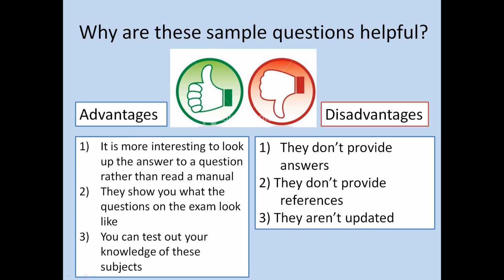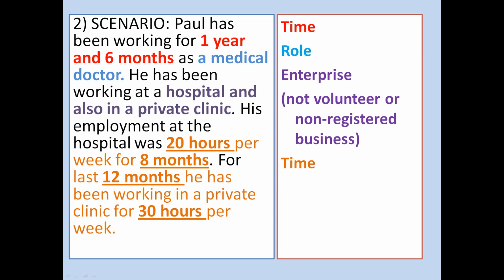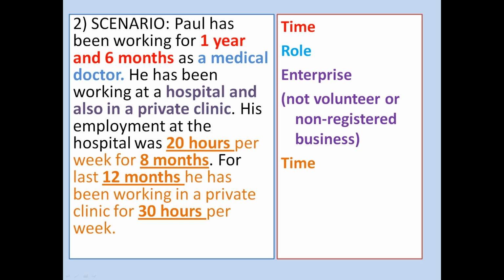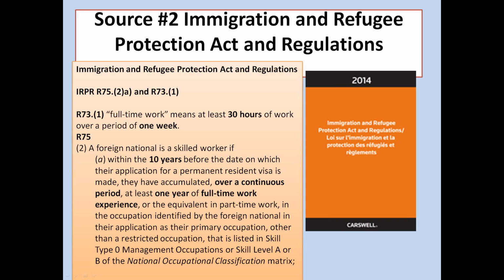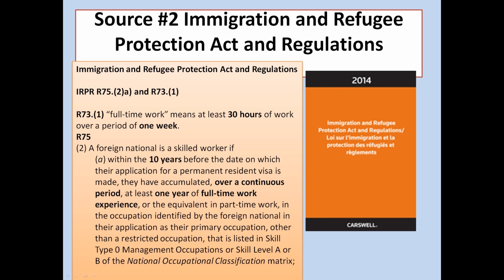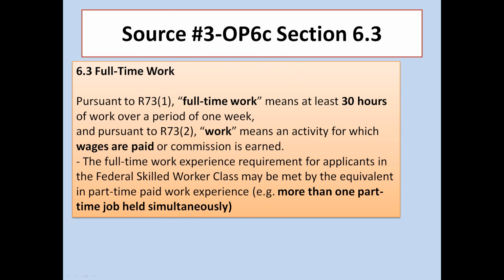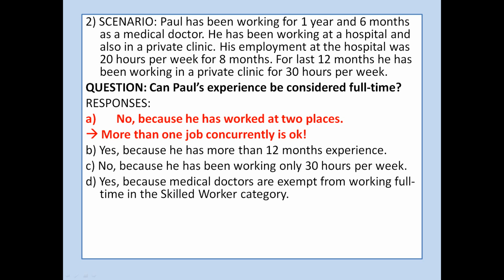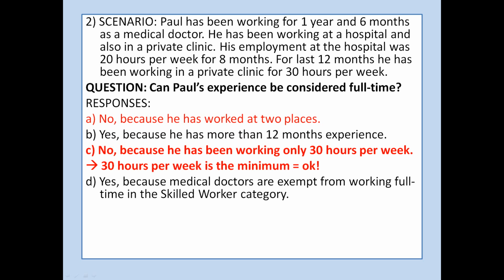ICCRC Sample Question #2 - Answer and analysis from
Hello! we have only one goal and that is for you to pass your ICCRC Full Skills Exam in order to become an Immigration Consultant here in Canada. To help you reach these goals, we offer preparation books, seminars and free lessons in order for you to pass your ICCRC Full Skills Exam!

We will add additional lessons frequently, so be sure to 'like' us
to keep yourself updated!